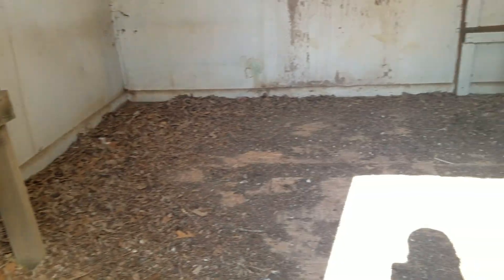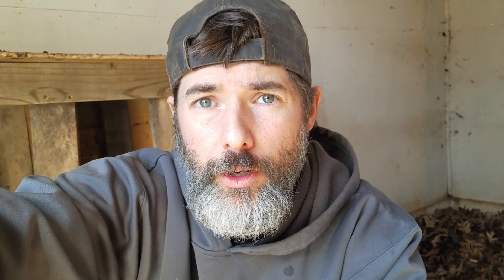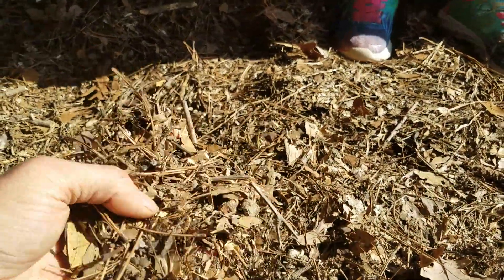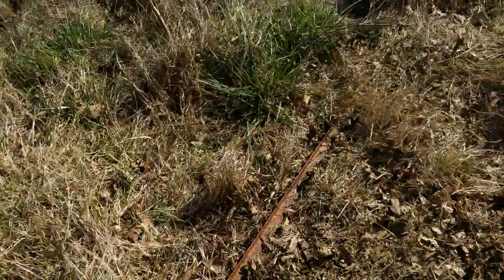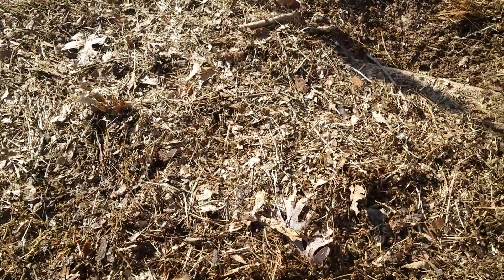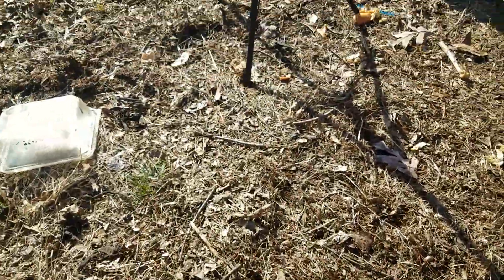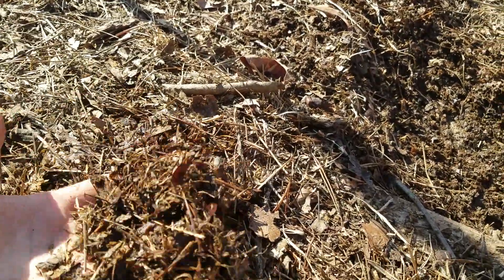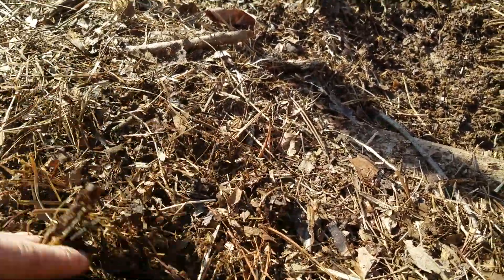Why I LOVE Using Leaves In My Chicken Coop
A quick update on our attempt at using dried leaves as bedding for our chicken coop. I talk about the pros and cons of using this free, easy to find resource in your coop.

Special thanks to Becky Stallard for the update request. I hope it is helpful!!